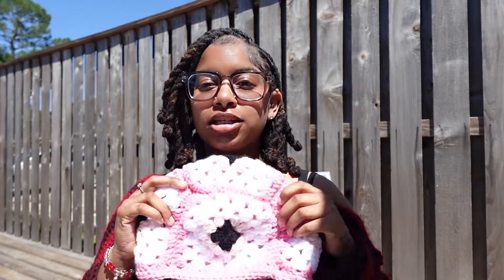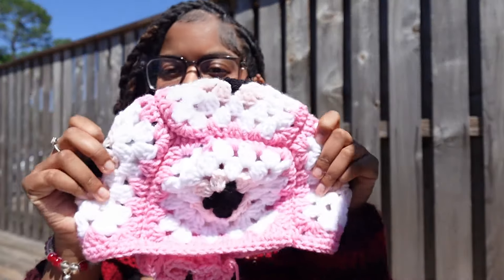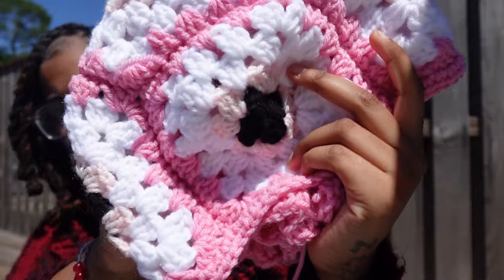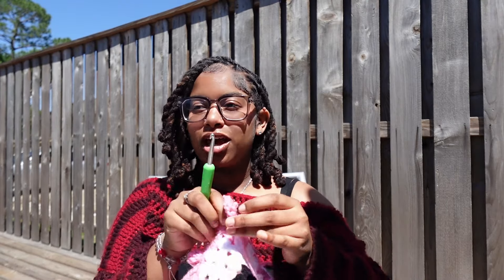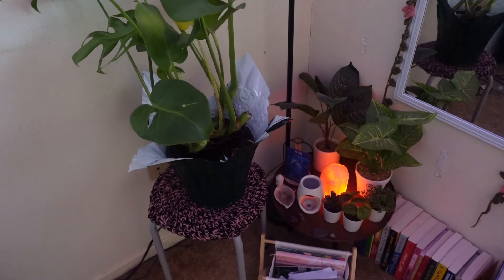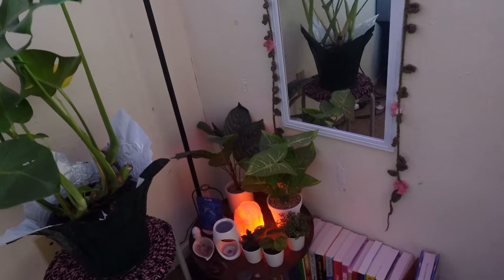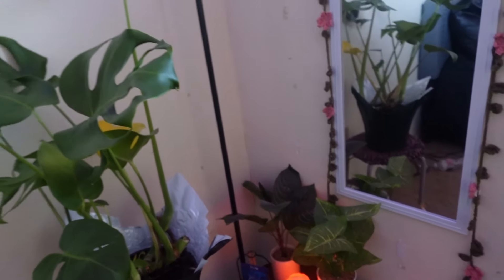CROCHETING EVERYTHING PINK🎀🧶??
Business page: @divinelystitchedd &
Goodreads: Aniyahaleeiann